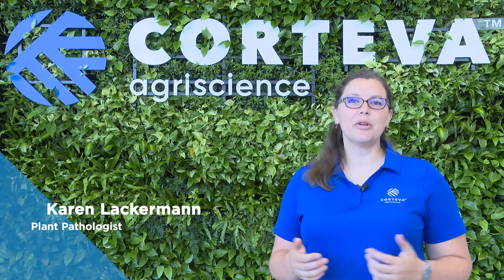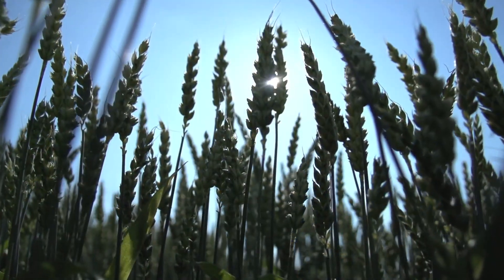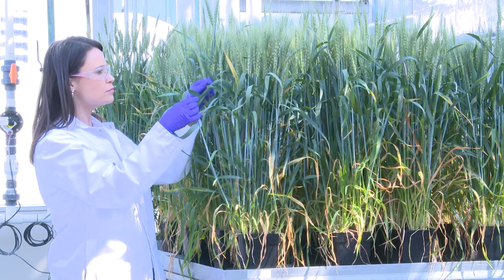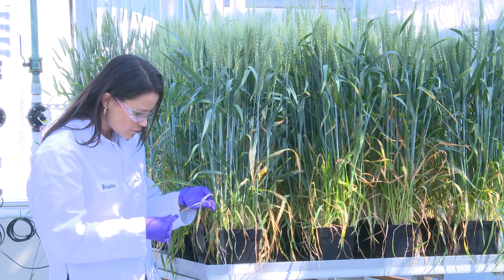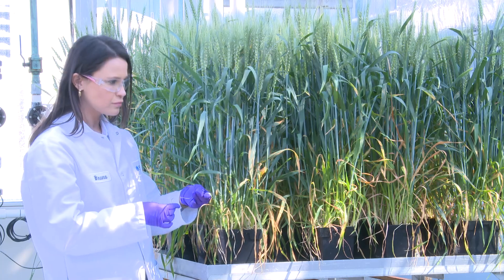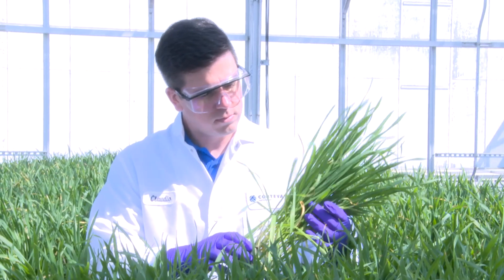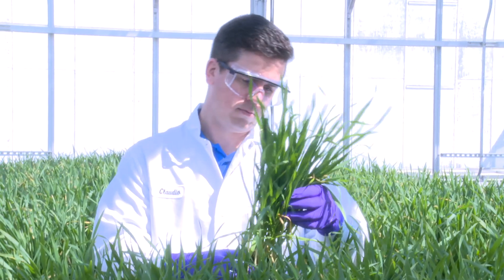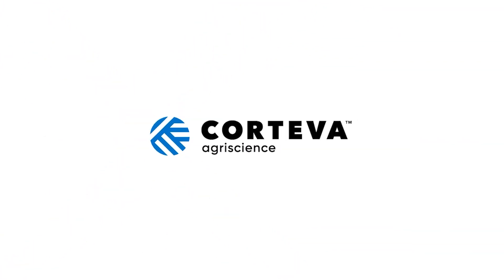Plant Health is Your Health: How Industry Brings Healthy Food to Your Table